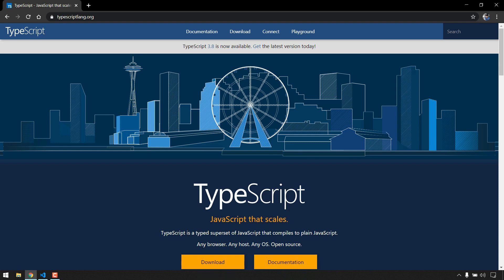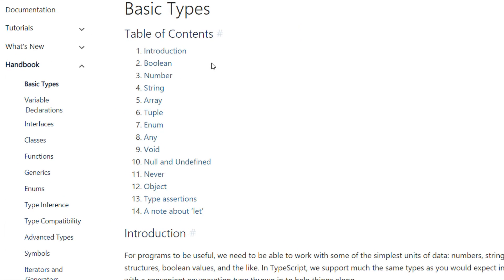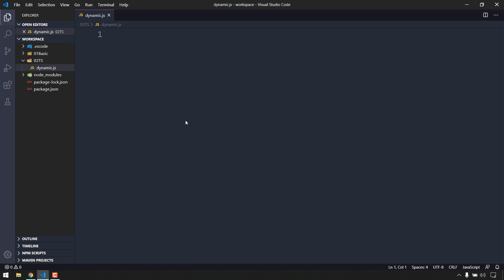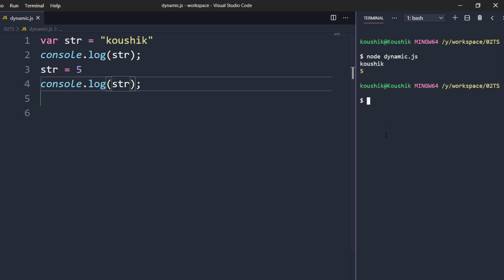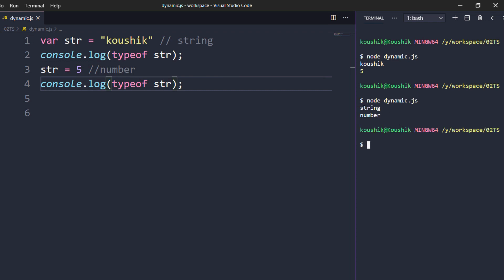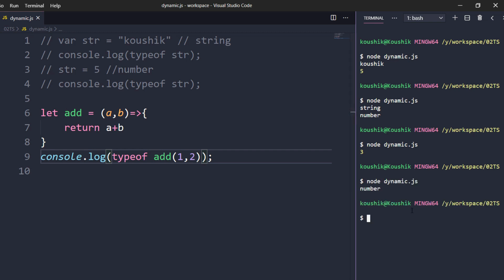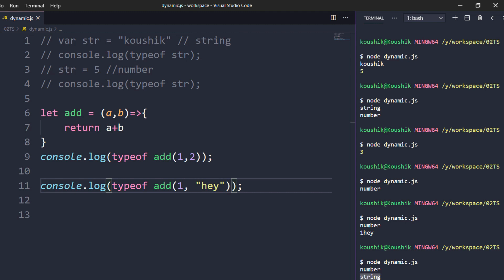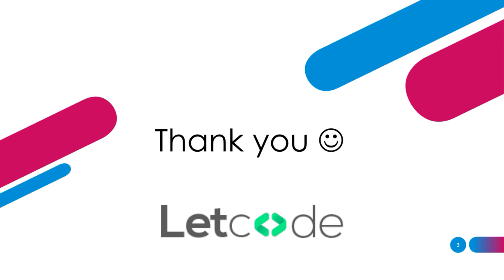Why TypeScript is most preferred in test automation - #01 | TypeScript [Protractor tutorial]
Let us understand why typescript is most preferred in test automation comparing to JavaScript.
Installation of TypeScript and few problems in JS.
TypeScript is a typed superset of JavaScript that compiles to plain JavaScript.

Any browser. Any host. Any OS. Open-source.

Music credit
Horizon by LiQWYD @liqwyd